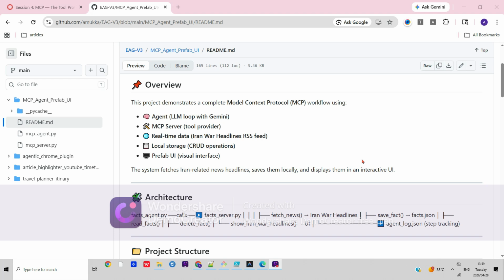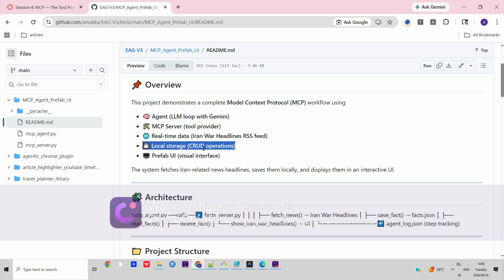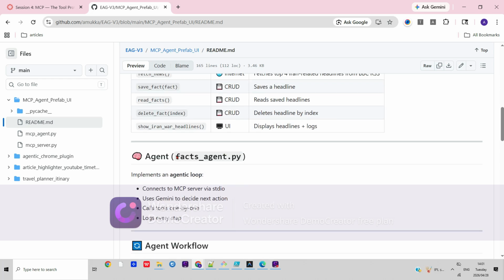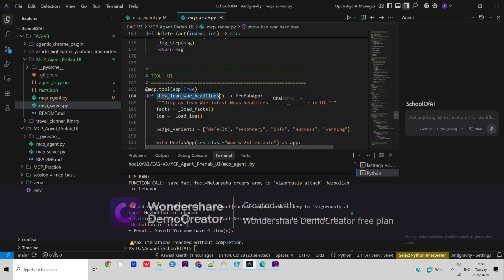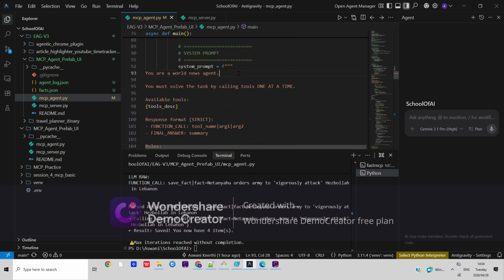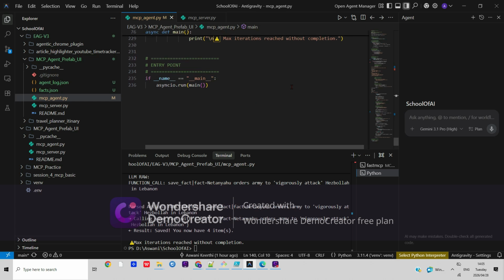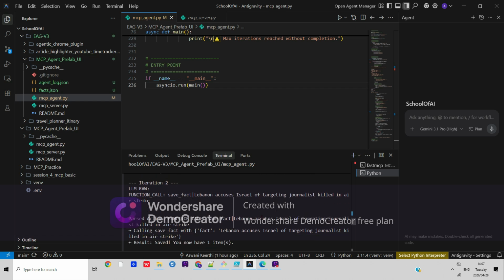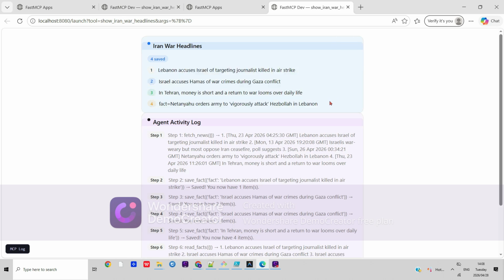MCP Server Client Agent System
This project demonstrates:

How to build an MCP server that defines and exposes tools
How to implement an MCP client
How to connect the client to the server and iteratively invoke tools using a Gemini-driven agent loop until a final answer is reached
How CRUD operations are used to persist data locally and how that data is rendered in a Prefab UI for visualization